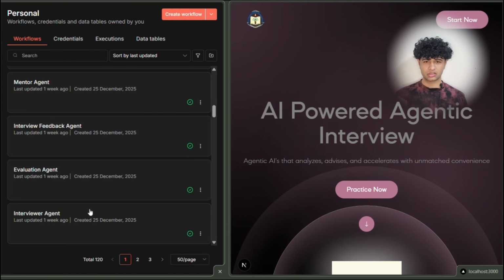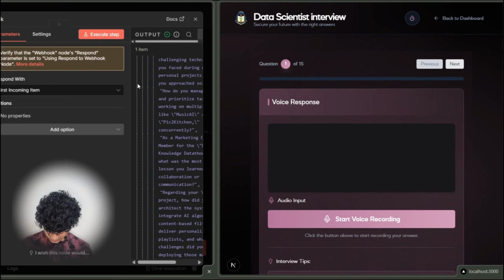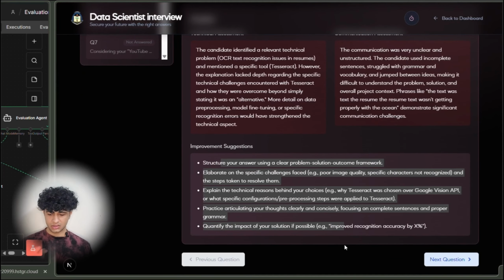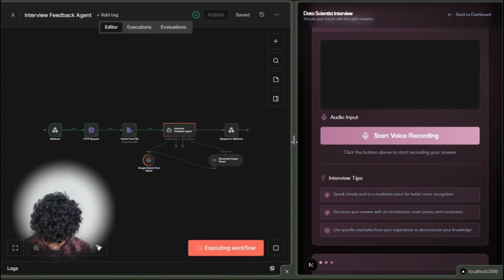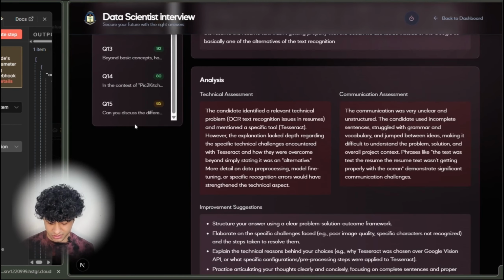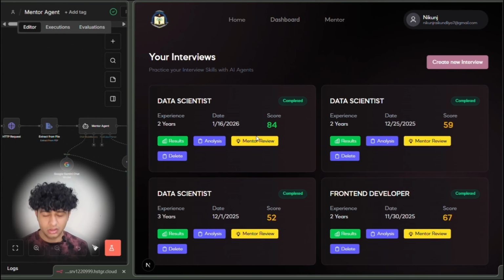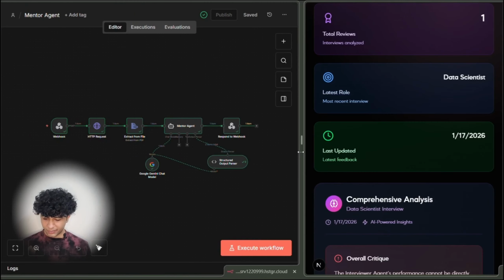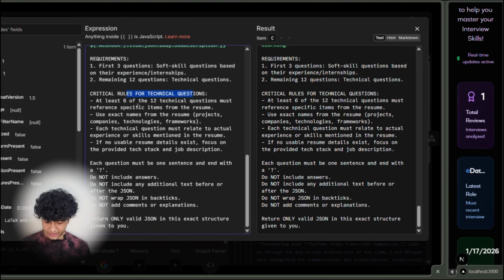I Built a Multi-Agent AI Interviewer using N8N & Next.js | Full Stack Project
I built a Personalized Multi-Agent AI Interview System using N8N + Next.js that improves over time with you. N8N automation is used here to orchestrate everything, with MongoDB as the Database.